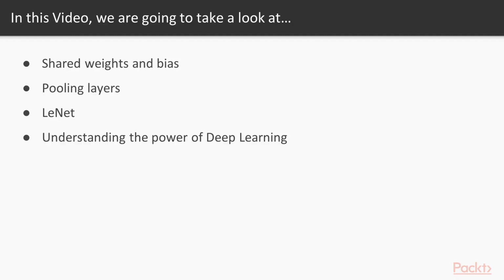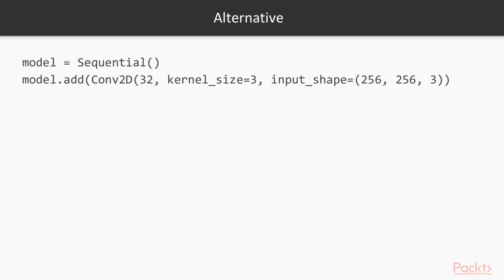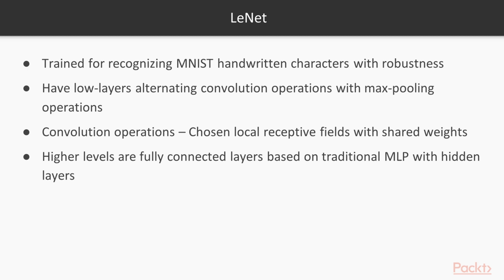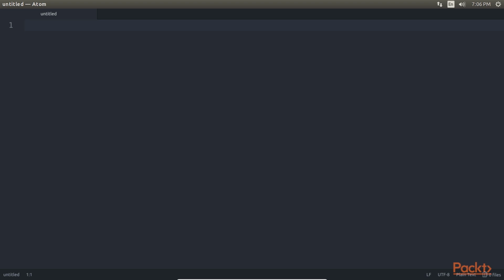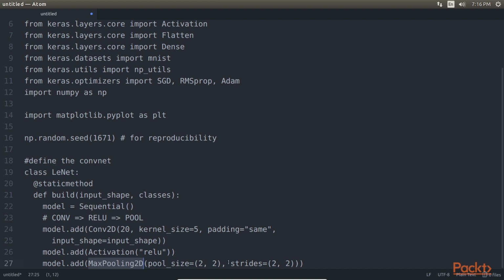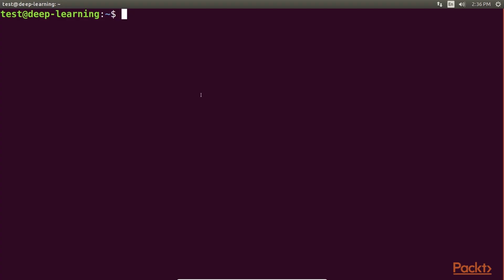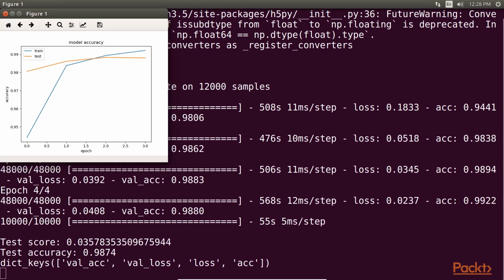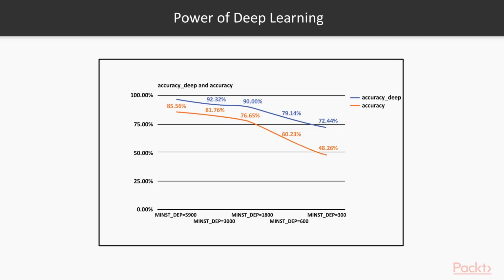Deep Learning with Keras: Deep Convolutional Neural Network – DCNN| packtpub.com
A deep convolutional neural network (DCNN) consists of many neural network layers. Two different types of layers, convolutional and pooling, are typically alternated. The depth of each filter increases from left to right in the network. The last stage is typically made of one or more fully connected layers.
• See the shared weights and bias
• Understand pooling layers
• Look at the LeNet code in Keras